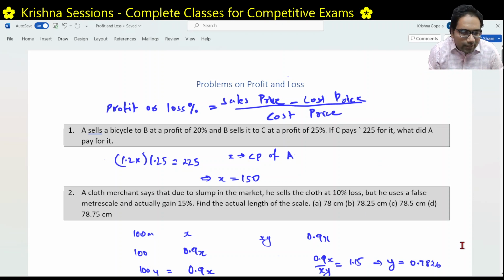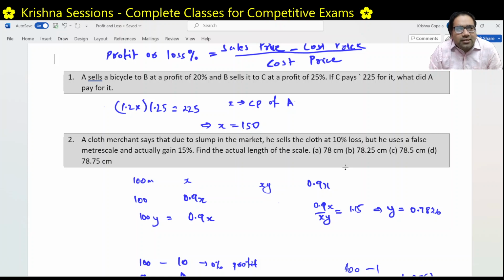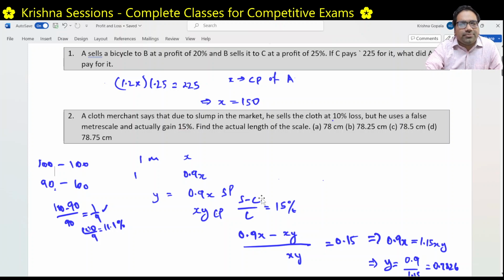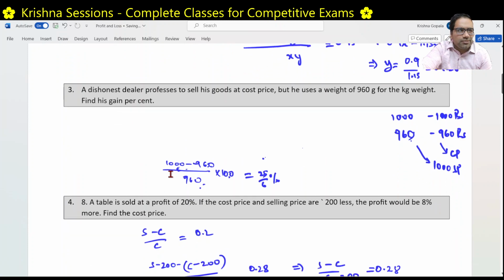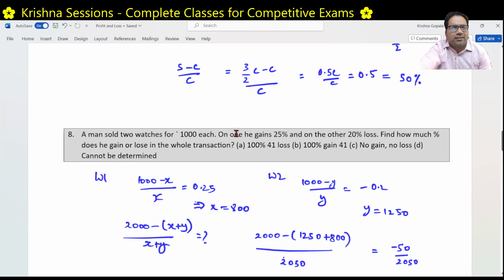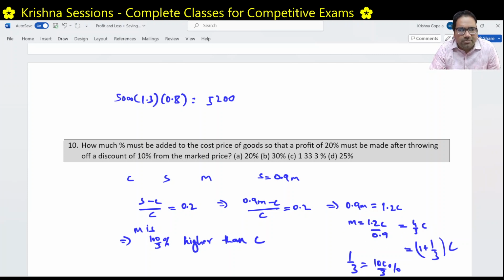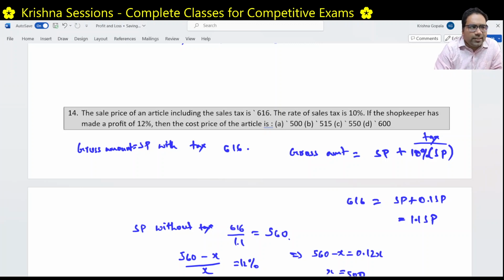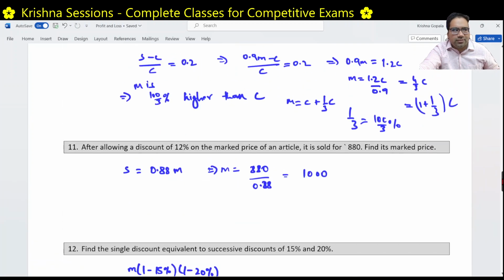Profit & Loss - Complete Quantitative Aptitude Classes for all Competitive Exams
In this video we will solve few very important questions. The questions are very helpful for the following exams
Delhi Police MTS Notification 2023
IB Recruitment 2023
SBI SO Recrutiment 2023
RBI Assistant Exam 2023
SBI PO Notification 2023
Eastern Railway Apprentice
Recruitment 2023
SSC Selection Post
SSC CPO
SSC JE
SSC CHSL
SSC MTS
SSC CGL
SSC Stenographer
SSC JHT
IBPS RRB
IBPS SO
IBPS Clerk
IBPS PO
SBI PO
SBI SO
SBI Clerk
RRB ALP
RRB JE
RRB NTPC
NABARD
Grade A
IFSCA Grade A
IRDAI
Assistant
Manager
IBPS PO:
IBPS Clerk
SBI PO
SBI Clerk
SSC CGL
SSC CPO
SSC MT
NABARD Grade A
LIC HFL
SEBI

UPPCL Technician
SBI PO Prelims
Railways
Reasoning Ability Questions
Problems on Profit and Loss

1. A sells a bicycle to B at a profit of 20% and B sells it to C at a profit of 25%. If C pays ` 225 for it, what did A pay for it.

2. A cloth merchant says that due to slump in the market, he sells the cloth at 10% loss, but he uses a false metrescale and actually gain 15%. Find the actual length of the scale. (a) 78 cm (b) 78.25 cm (c) 78.5 cm (d) 78.75 cm

3. A dishonest dealer professes to sell his goods at cost price, but he uses a weight of 960 g for the kg weight. Find his gain per cent.

4. 8. A table is sold at a profit of 20%. If the cost price and selling price are ` 200 less, the profit would be 8% more. Find the cost price.

5. If the C.P. of 15 tables be equal to the S.P. of 20 tables, find the loss per cent.

6. 11. If the C.P. of 6 articles is equal to the S.P. of 4 articles. Find the gain per cent

7. By selling 33 metres of cloth, a man gains the sale price of 11 metres. The gain % is (a) 50% (b) 25% (c) 1 33 3 % (d) 20%

8. A man sold two watches for ` 1000 each. On one he gains 25% and on the other 20% loss. Find how much % does he gain or lose in the whole transaction? (a) 100% 41 loss (b) 100% gain 41 (c) No gain, no loss (d) Cannot be determined

9. Nikunj sold a machine to Sonia at a profit of 30%. Sonia sold this machine to Anu at a loss of 20%. If Nikunj paid ` 5000 for this machine, then find the cost price of machine for Anu

10. How much % must be added to the cost price of goods so that a profit of 20% must be made after throwing off a discount of 10% from the marked price? (a) 20% (b) 30% (c) 1 33 3 % (d) 25%

11. After allowing a discount of 12% on the marked price of an article, it is sold for ` 880. Find its marked price.

12. Find the single discount equivalent to successive discounts of 15% and 20%.

13. . He offers a further discount of 2% on the reduced price to those customers who pay cash. What will you actually have to pay for an article in cash if its M.P. is ` 4800?

14. The sale price of an article including the sales tax is ` 616. The rate of sales tax is 10%. If the shopkeeper has made a profit of 12%, then the cost price of the article is : (a) ` 500 (b) ` 515 (c) ` 550 (d) ` 600

15. A medical store owner purchased medicines worth ` 6000 from a company. He sold 1/3 part of the medicine at 30% loss. On which gain he should sell his rest of the medicines, so that he has neither gain nor loss?

16. Saransh purchased 120 reams of paper at Rs. 80 per ream. He spent Rs, 280 on transportation, paid octroi at the rate of 40 paise per ream and paid Rs. 72 to the coolie. If he wants to have a gain of 8%, what must be the selling price per ream ? (a) Rs. 86 (b) Rs, 87.48 (ch Rs. 89 (d) Rs, 90